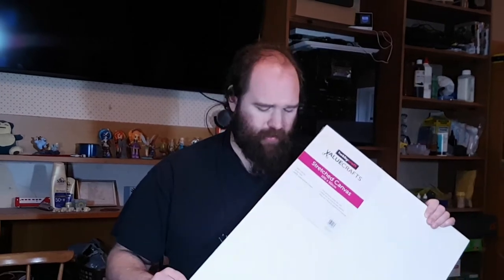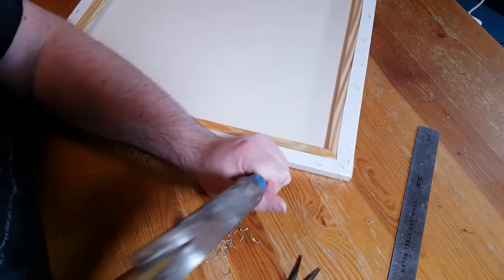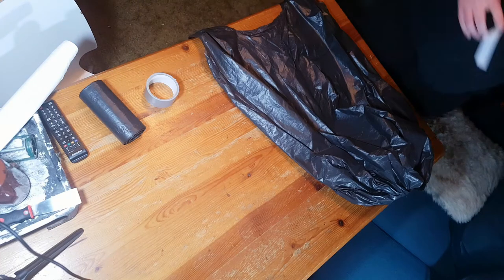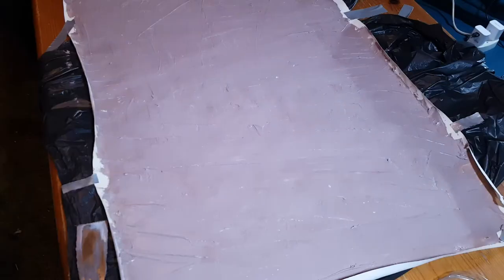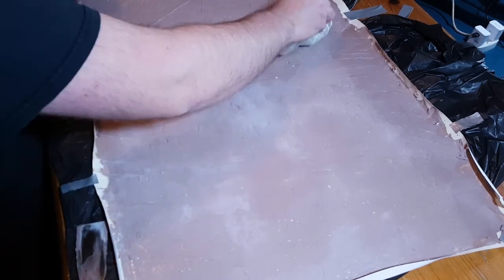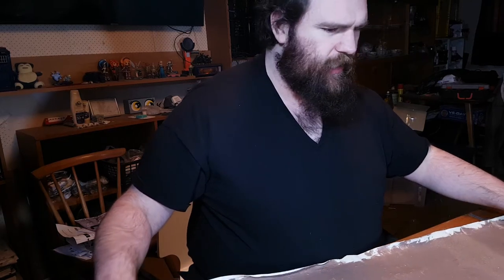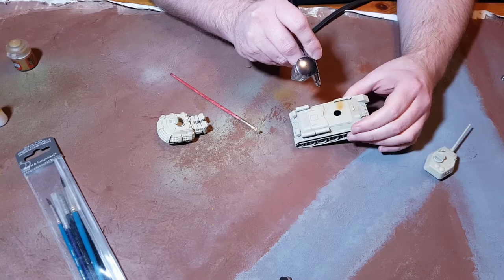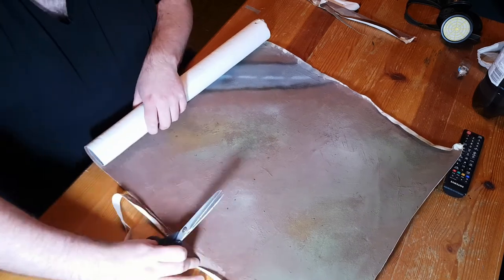Making a Custom Battlemat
For a little bit of fun, I made myself a rollable battlemat that can be used with various game systems, like Bolt Action, Warhammer 40k and Infinity, with the right application of terrain.
The short version is that it's a canvas with flexible filler, and then painted, but I went through the process of filming it anyway, as it might be interesting to someone.

One of the best videos on this subject is by the Terrain Tutor, who I have quoted from this video(Crack on)